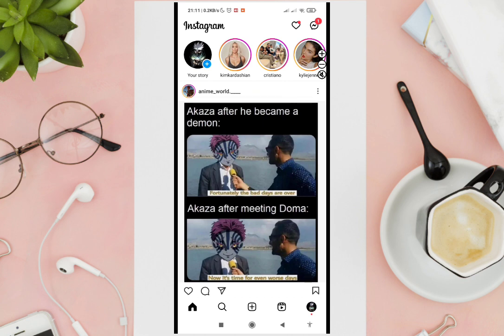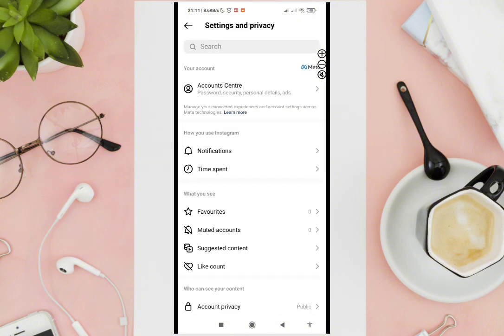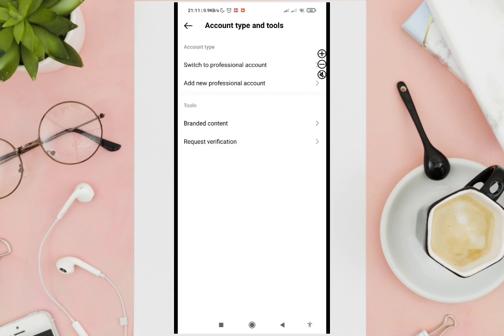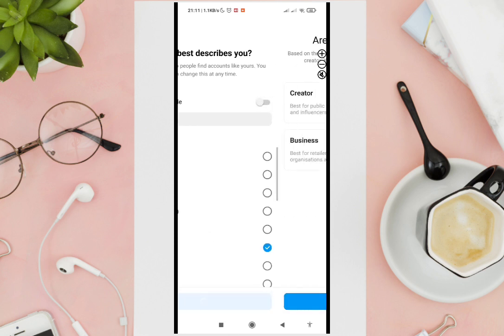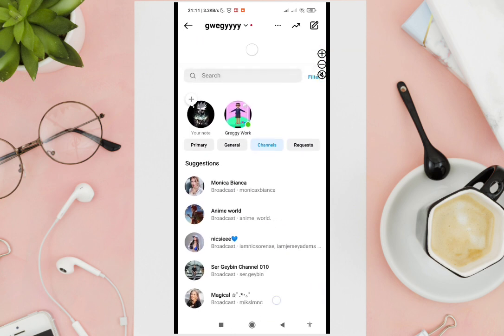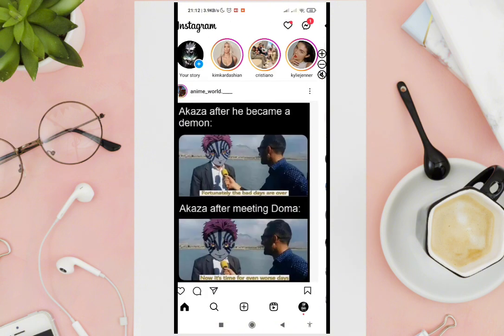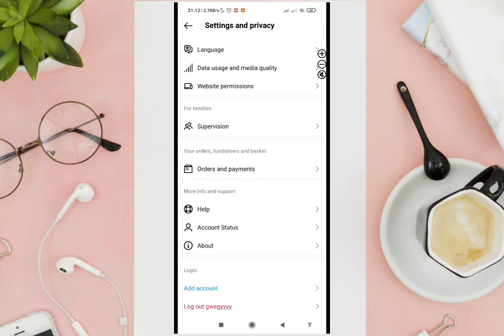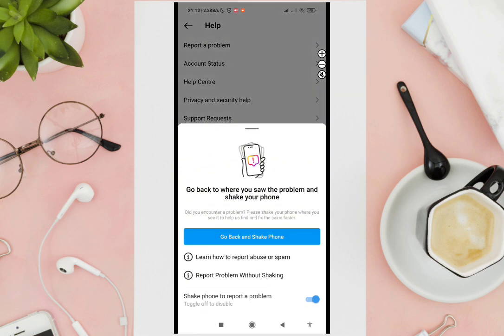How To Fix Instagram Broadcast Channel Not Showing - Problem Solved!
Are you facing an Instagram broadcast channel not showing problem? Watch this tutorial to learn how to resolve issues with the Instagram broadcast channel option not showing up. Whether you're wondering how to create an Instagram broadcast channel or dealing with Instagram broadcast channel not working, we've got you covered. Discover how to get broadcast chats on Instagram and ensure your Instagram broadcast channel is available. Don't miss out on connecting with your followers - troubleshoot today!